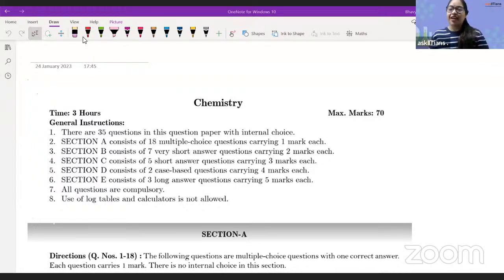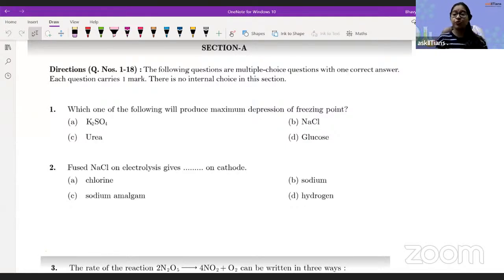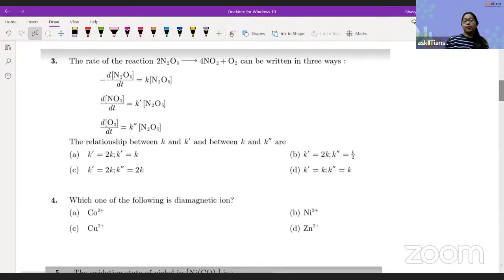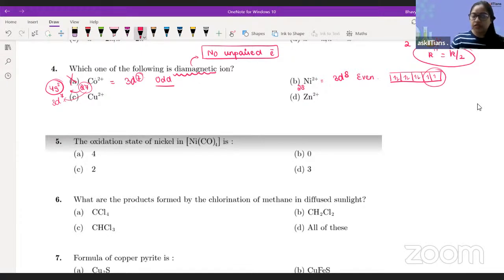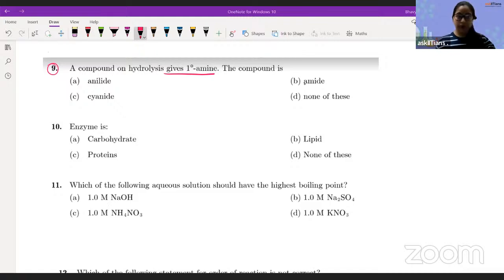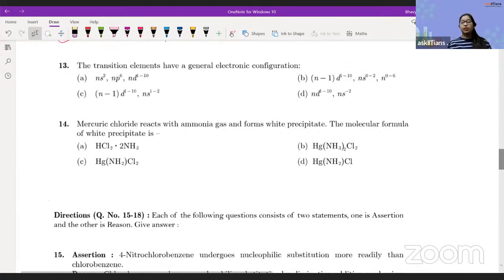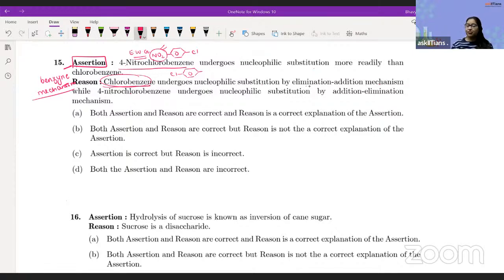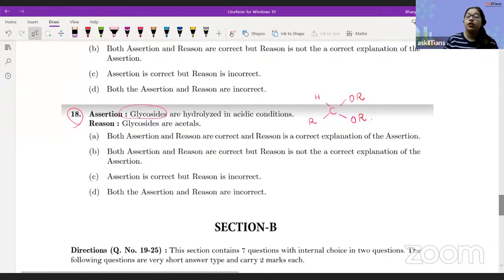CBSE Sample Paper discussion Part 2 || askIITians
In this Live Session Bhavya Agrawal (Chemistry Educator) will be focusing on the following areas:
CBSE Sample Paper discussion Part 2